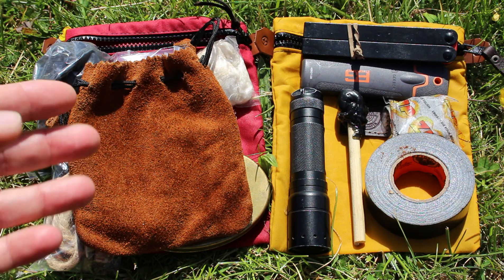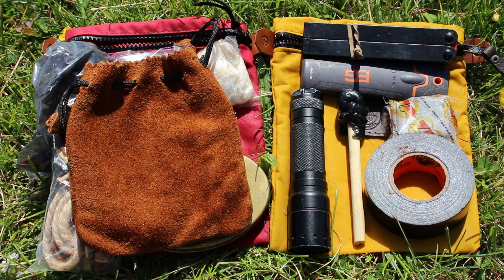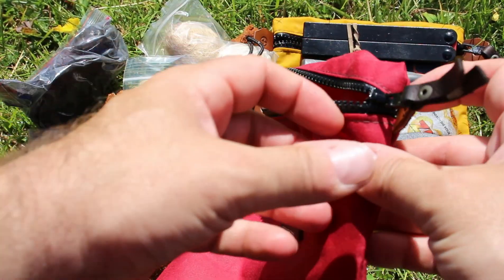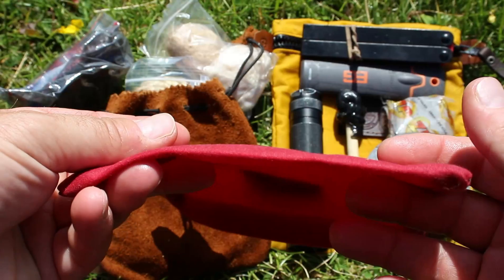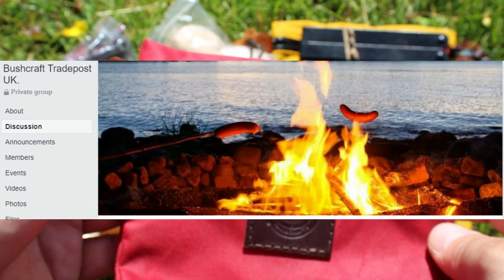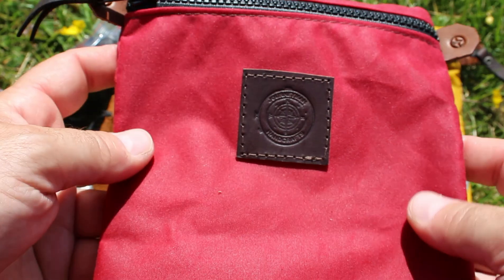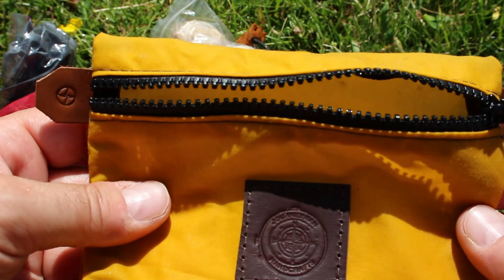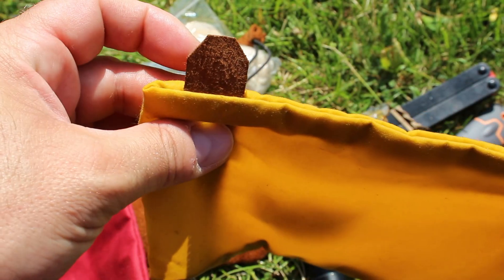Bushcraft Possibles Pouch | Bushcraft Fire Kit Pouch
Journeyman Handcrafts:
Facebook Prepper in the woods